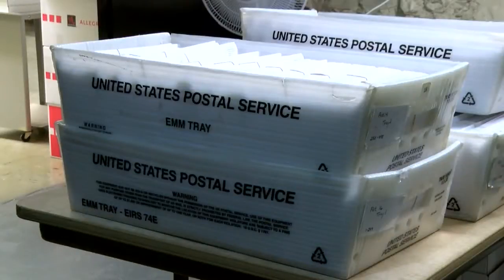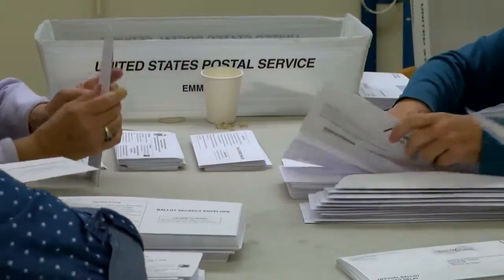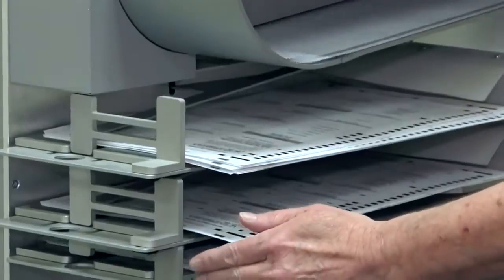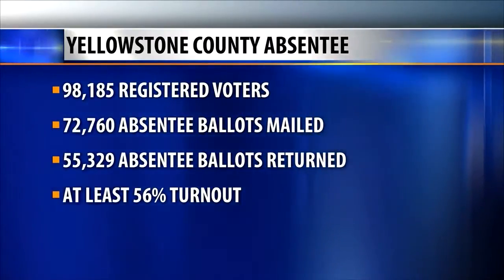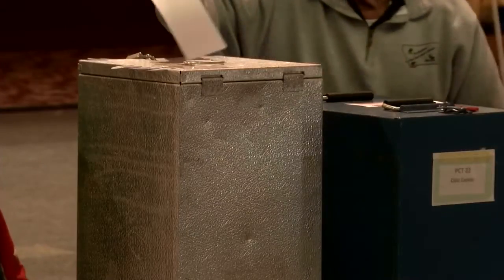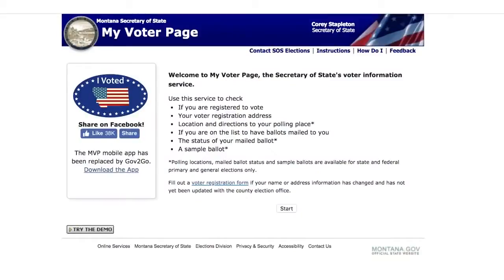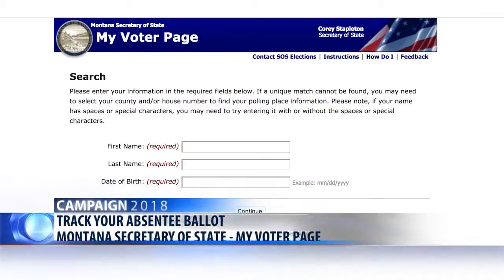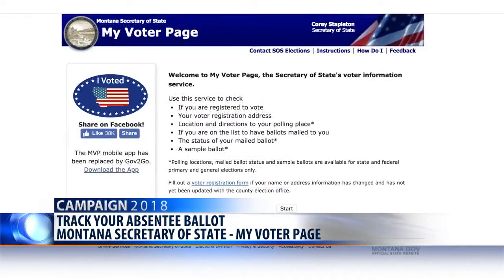A closer look at absentee voting across Montana